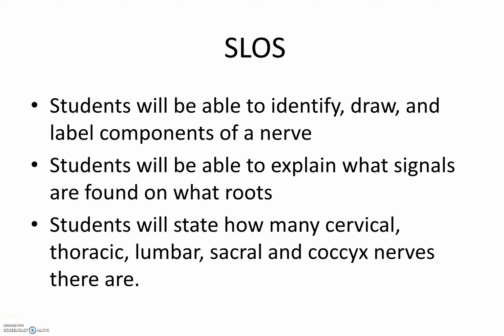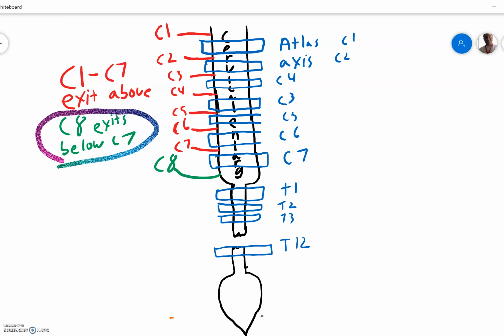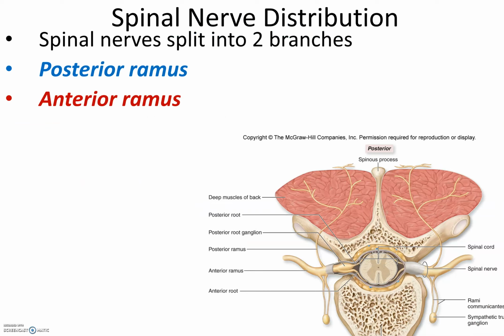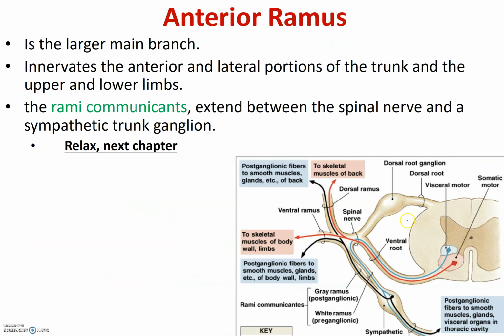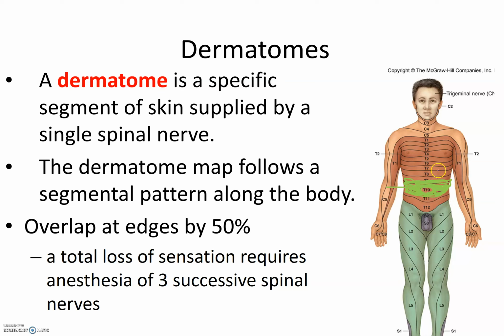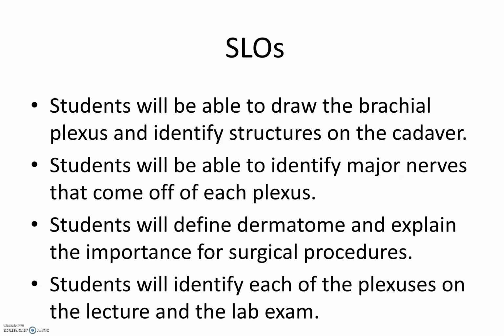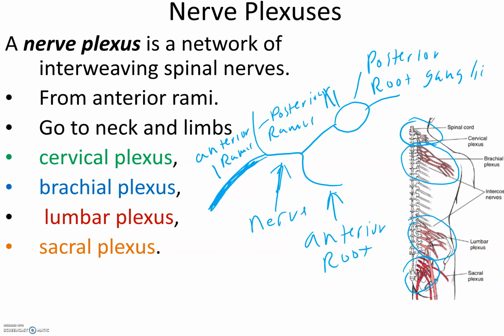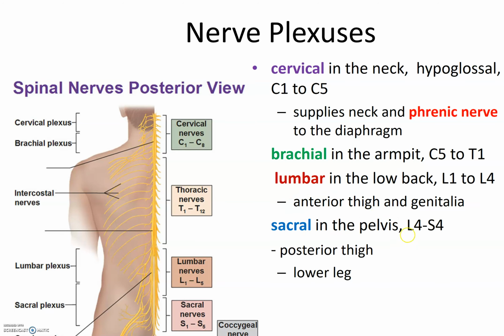Part 4 Overview of spinal nerves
We will look at the overview of spinal nerves